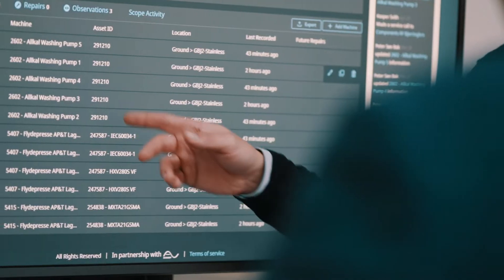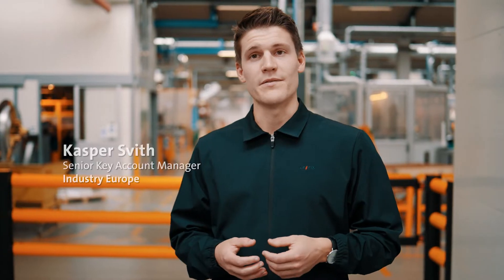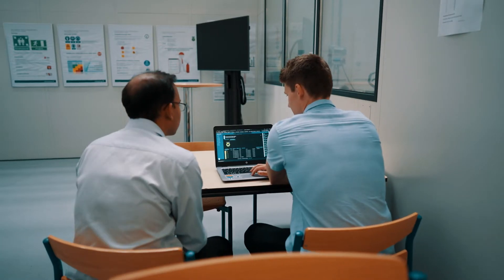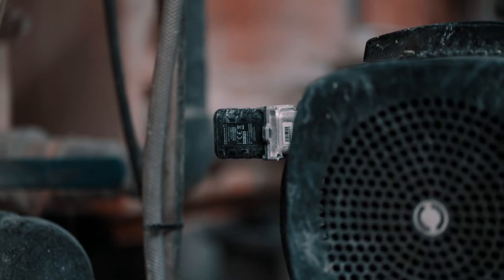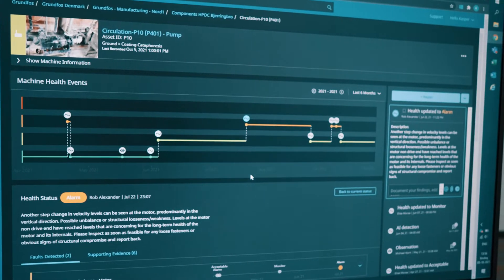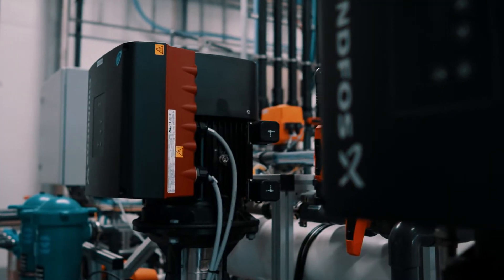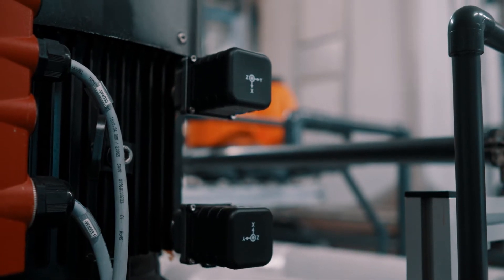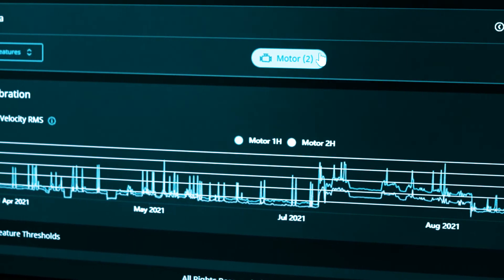What is Grundfos Machine Health – an out-of-the-box solution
A 3½ minute video with a more detailed description of: What is GMH, where it is applicable, turning sensor data into actionable insights for maintenance, figuring out what is the problem, the root-causes of the problem and our recommended treatments, GMH is an ‘out-of-the-box-solution’ and easy to mount.